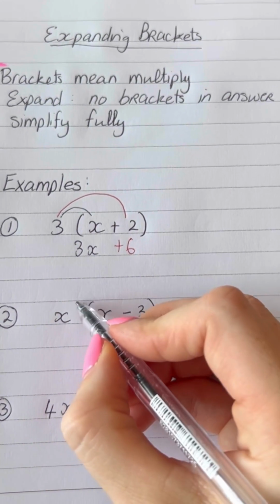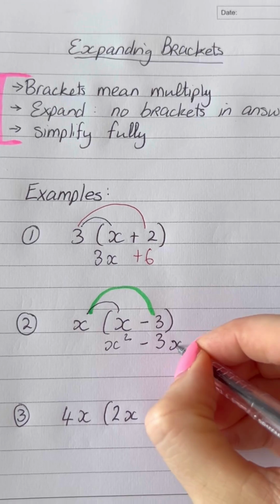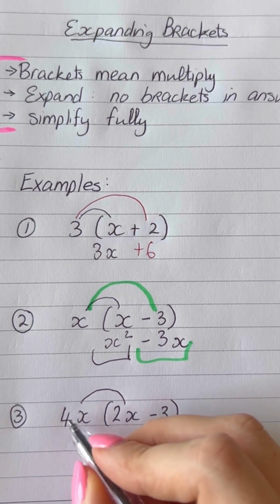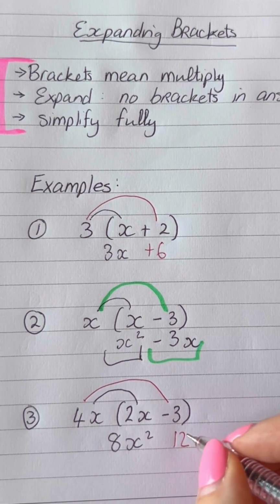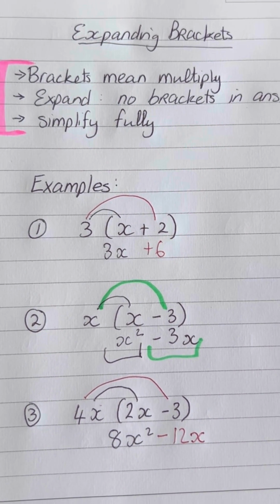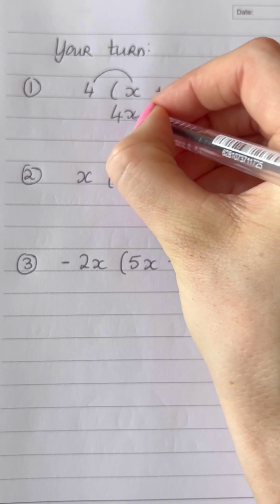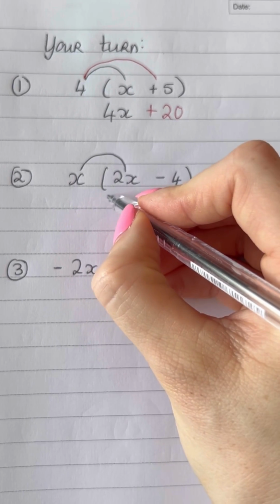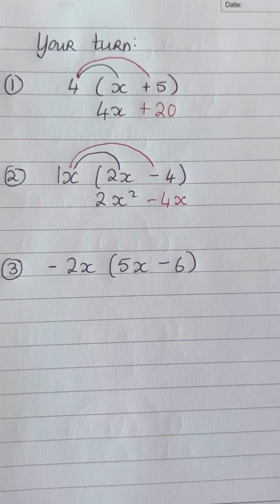Expanding Brackets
Basics in expending brackets. Suitable for GCSE and Junior Certificate.